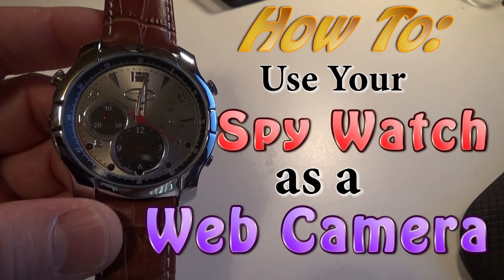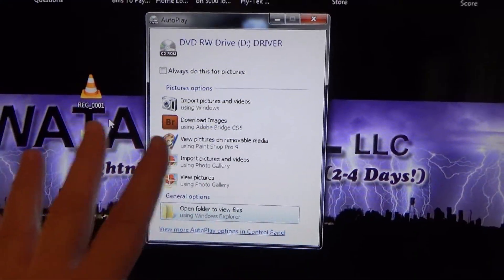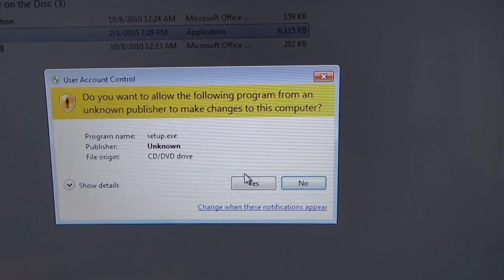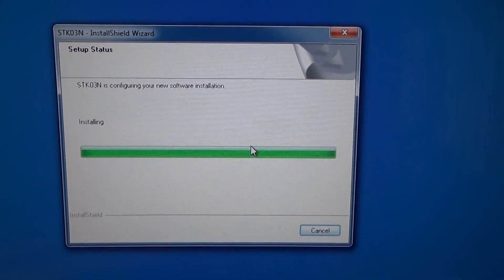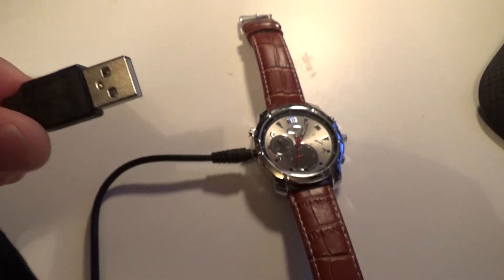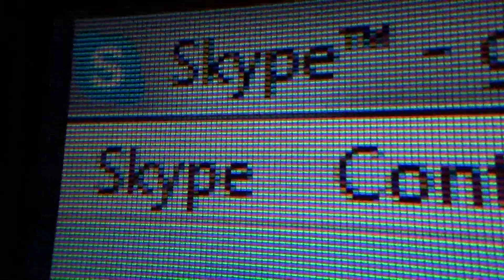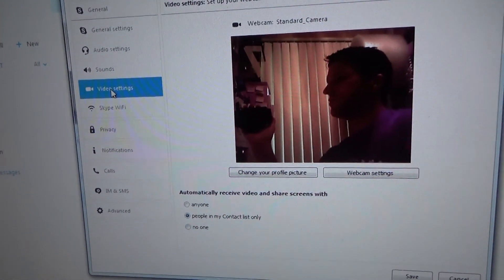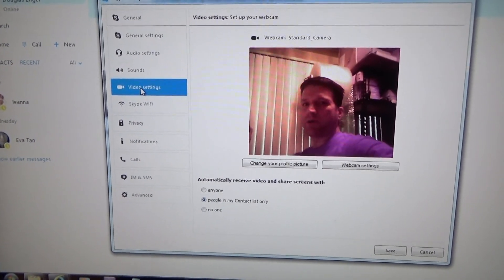How To: Use Your SPY WATCH as a WEB CAMERA